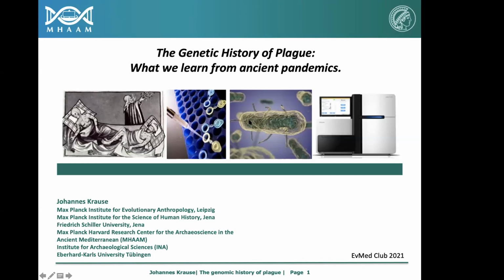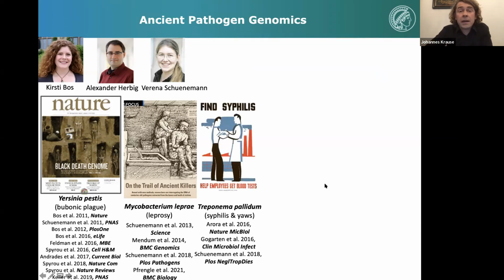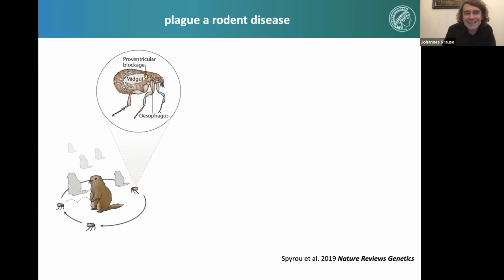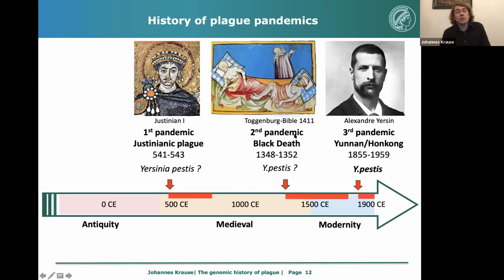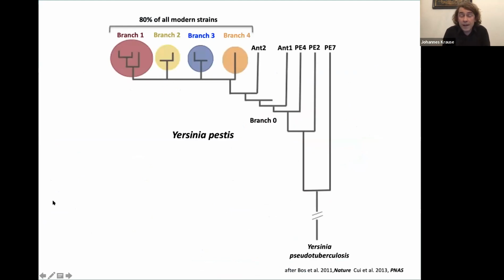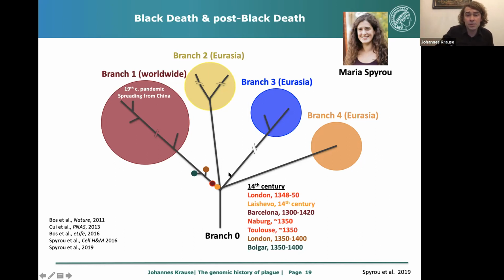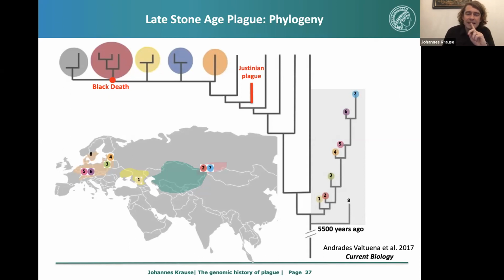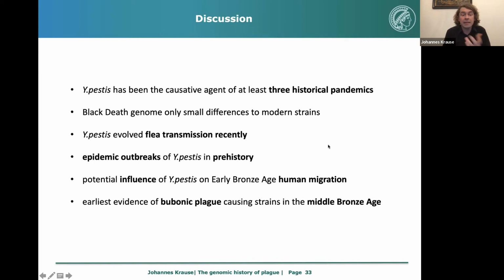Club EvMed: The genetic history of the plague: what we learn from ancient pandemics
This Club EvMed event occurred on December 2, 2021.

This conversation was led by Johannes Krause, Director of the Max Planck Institute for Evolutionary Anthropology. High throughput DNA sequencing has revolutionized the field of archaeogenetics in the past decade, providing a better understanding of human genetic history, past population dynamics and host pathogen interactions through time. Targeted DNA capture approaches have allowed reconstructing complete ancient bacterial genomes providing direct insights into the evolution and origin of some of the most infamous bacterial pathogens known to humans such as Yersinia pestis, Mycobacterium tuberculosis or Mycobacterium leprae. Here we discussed the potential of ancient pathogen genomics using Yersinia pestis as a model organism. Phylogenetic comparisons of modern and ancient Y. pestis strains spanning over 5000 years of human history from the Stone Age to modern times are discussed. They provide direct evidence for the timing and emergence of major virulence factors essential for the transmission of bacteria by fleas. We furthermore presented the oldest reconstructed genomes of Y. pestis that are fully capable of causing the bubonic form of plague from the Eastern European Bronze Age, suggesting that the emergence of this form of the disease happened more than 1000 years earlier than previously suggested. Temporal studies of pathogens might thus throw new light on the origin of human diseases and potentially allow predicting and preventing further transmissions and disseminations in the future.